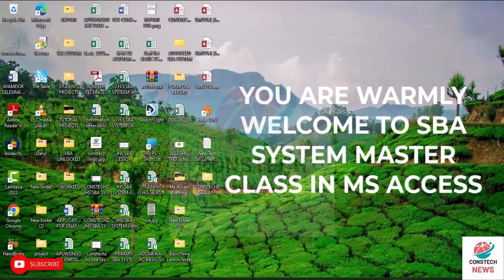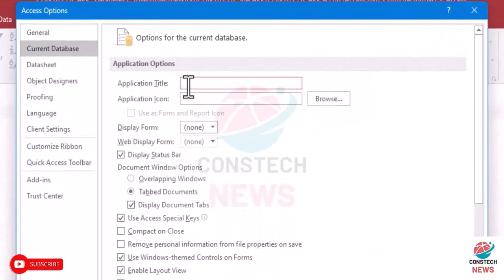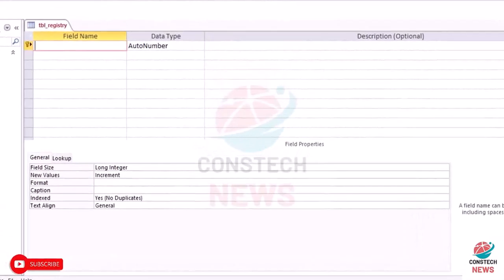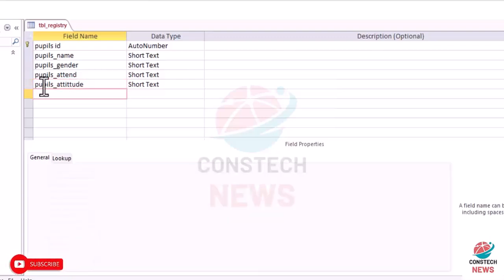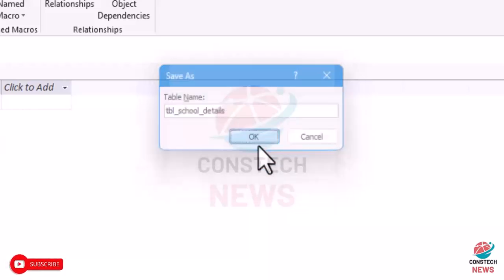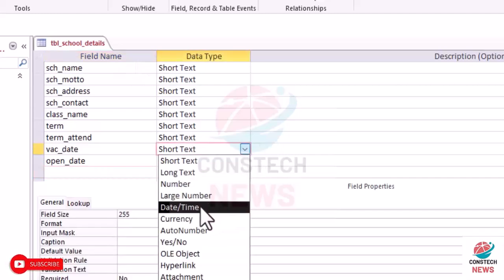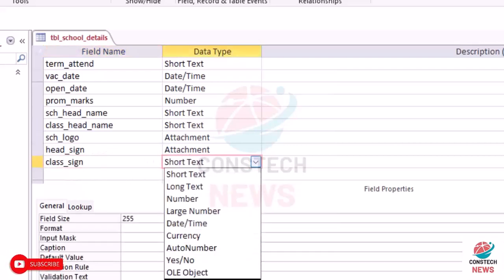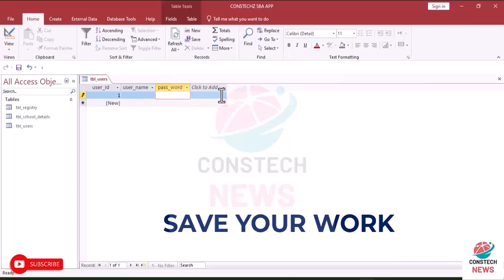001 SBA SYSTEM TABLES REGISTRY, SCHOOL DETAILS, USERS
The 001 SBA System Tables Registry is the foundational database for organizing key information within the School-Based Assessment (SBA) software. This essential module integrates three primary sections:

School Details: Capturing vital data about the institution, this table records the school's name, location, contact information, and other pertinent details that support personalized reports and communications within the SBA software.

Users: This table manages user information, including teachers, administrators, and students. It ensures proper authentication, access control, and role assignments, enabling secure and efficient use of the system.

Together, these tables form the backbone of the SBA system, ensuring smooth data management and fostering accountability, accuracy, and seamless operation of school-based assessments.